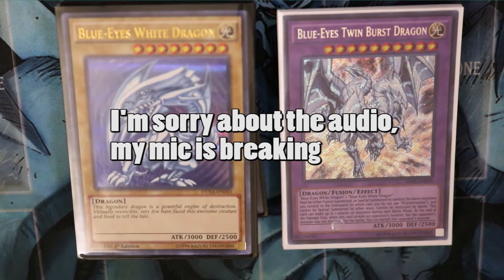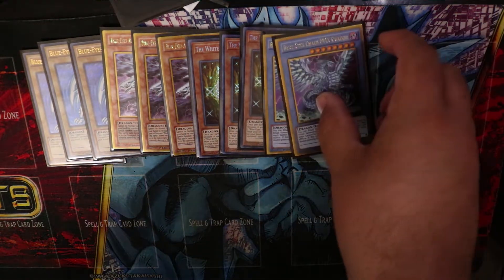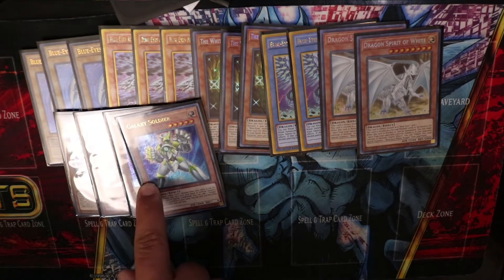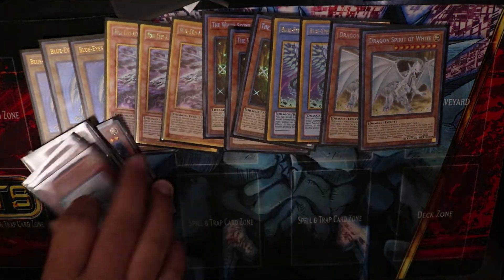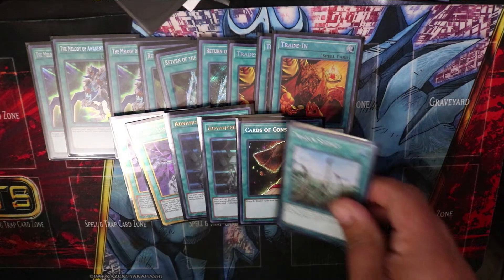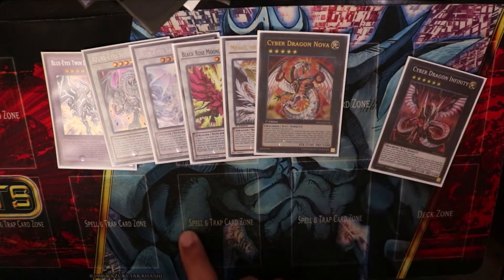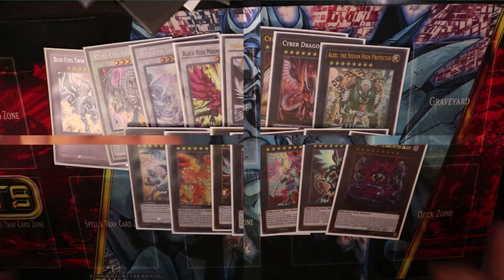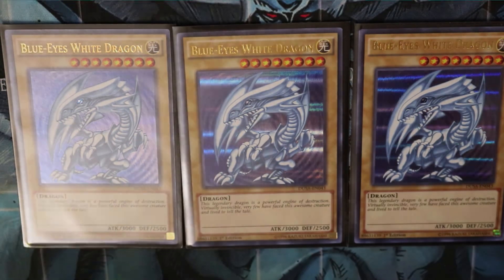My Blue-Eyes White Dragon Deck Profile - July 2018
Shop from our TCG store! Support us!